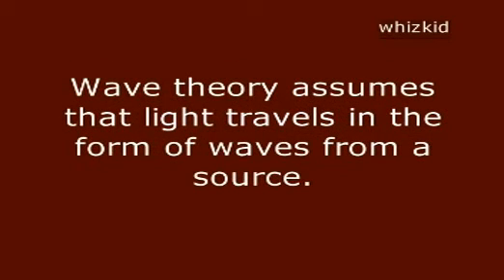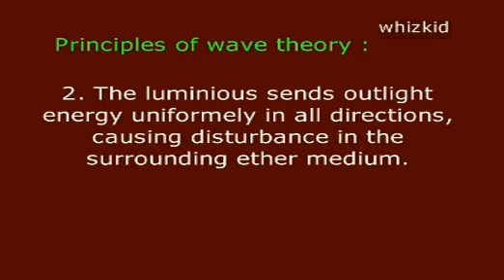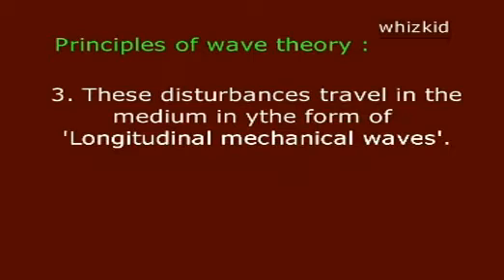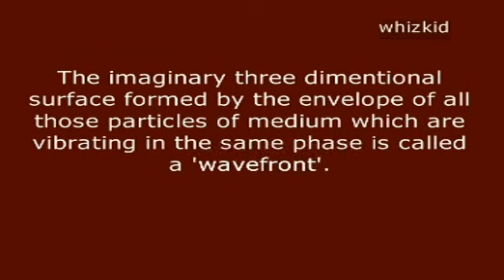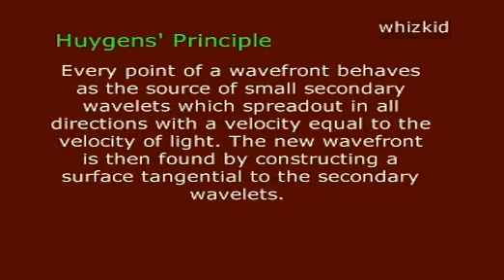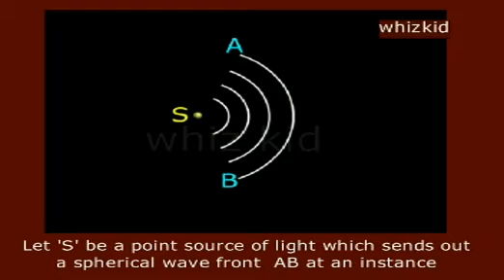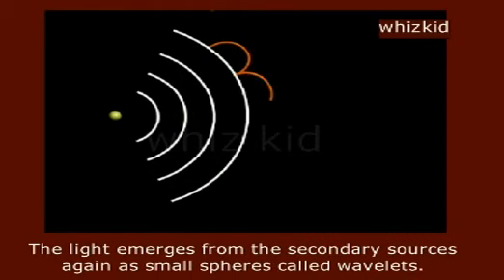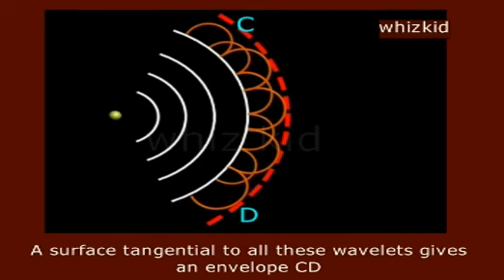7.1.4 Wave theory of light 2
Wave theory of light , Xth Physics